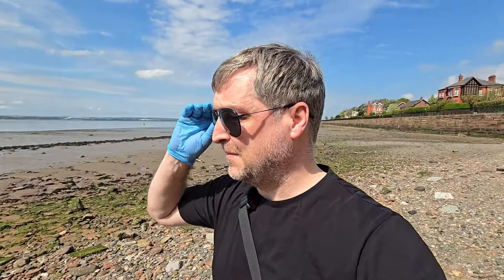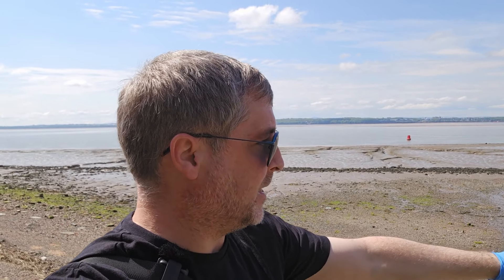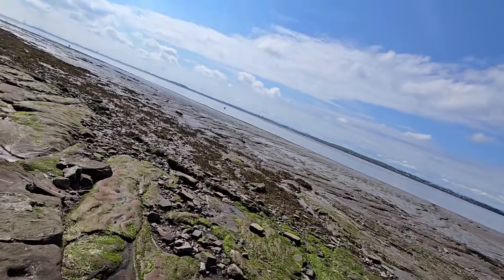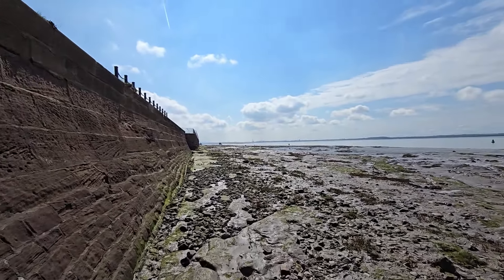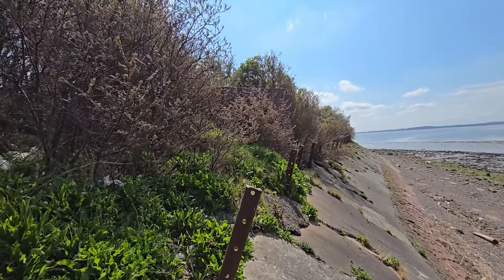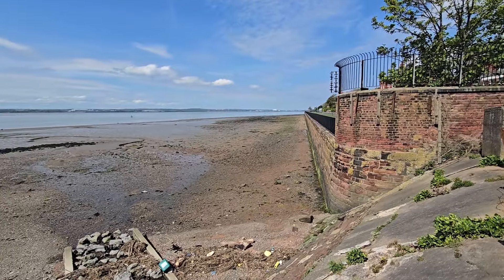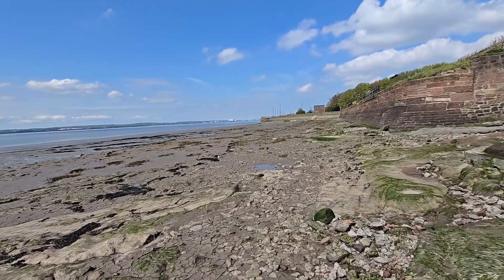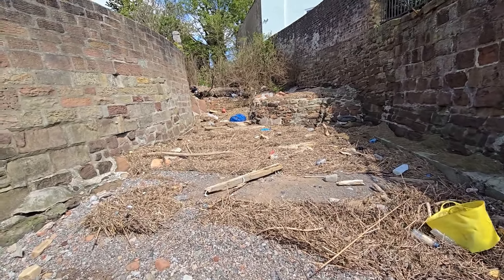I Found Dead Farm Animals Washed Up On The River Mersey, Liverpool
a quick look down here turned a biy sour to say the least

other videos from down here can be found here

explored solo on this one

i think the first animals is a pony or a small horse?
and the second one possibly the same or a sheep